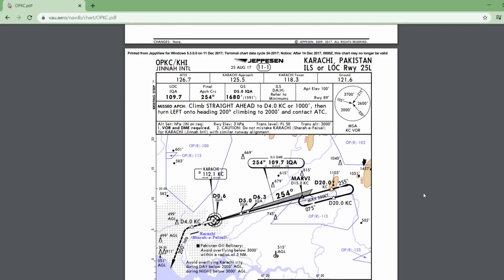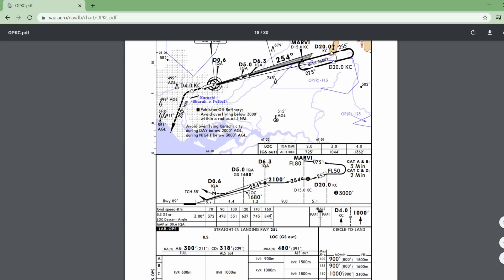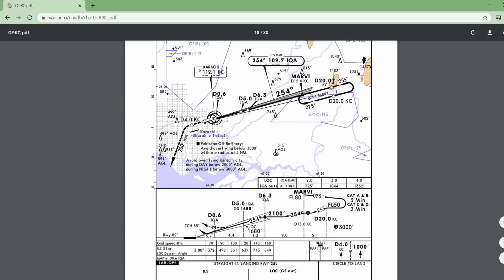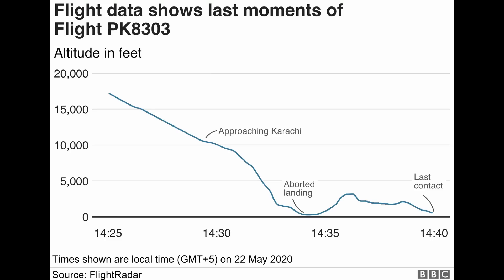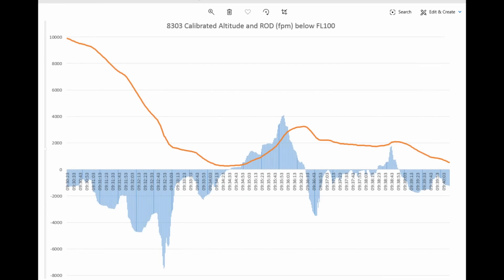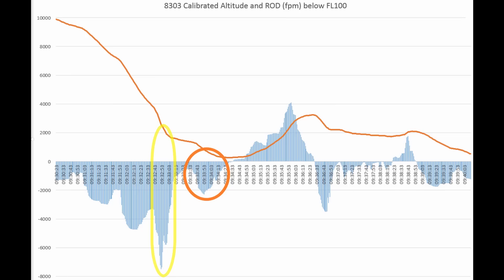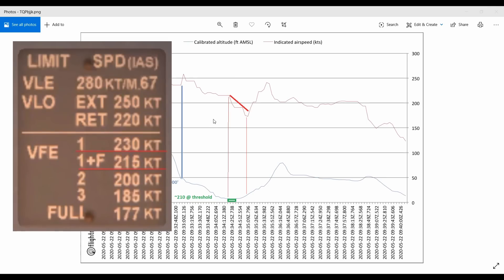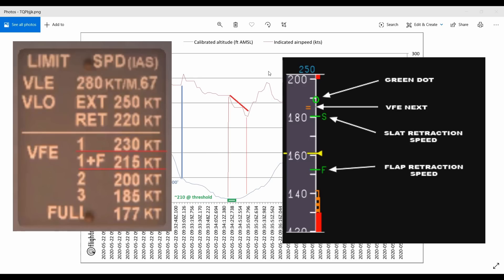PIA #8303 Update #4 Unstable Approach Profile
LINKS:
The Aviation Herald:

Theme:
"Weightless"